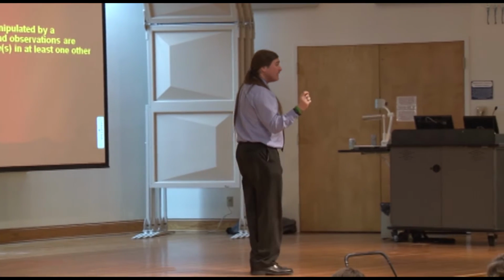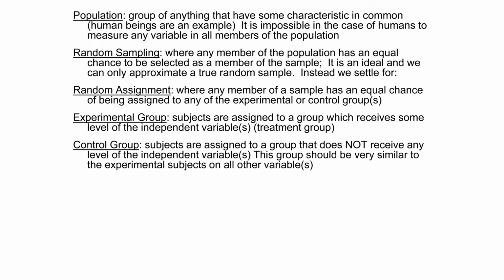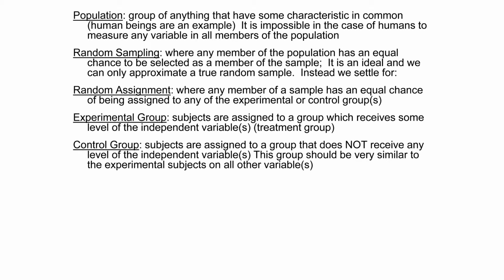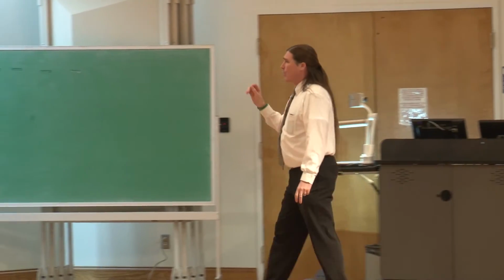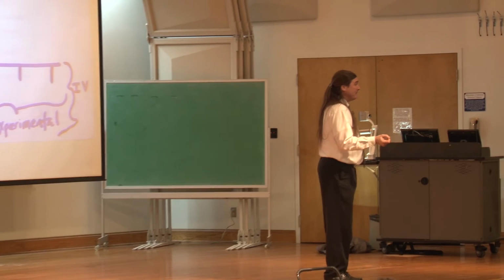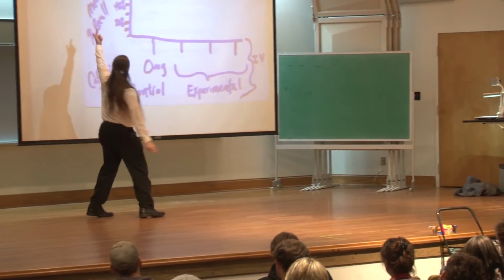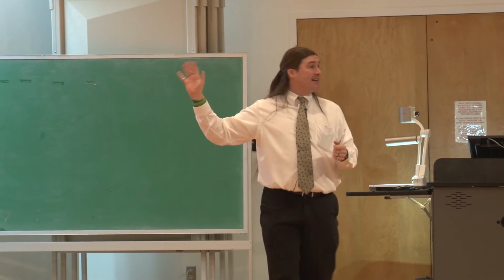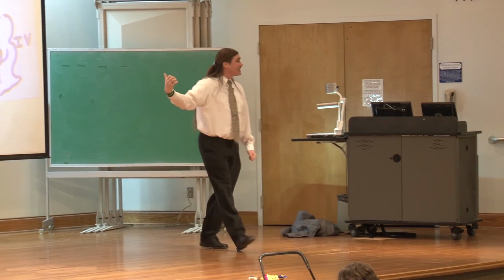Methods and Statistics: Sampling and the Experimental Method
Module 1 - Methods and Statistics: Sampling and the Experimental Method

MOD 01 EP 06